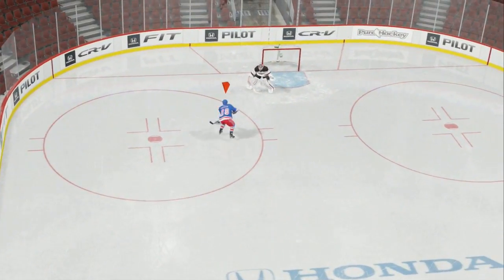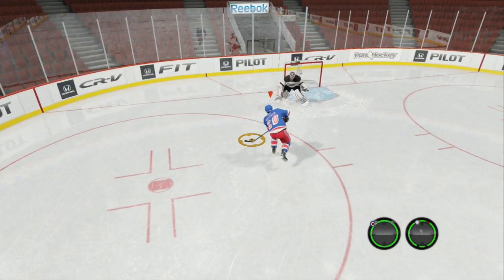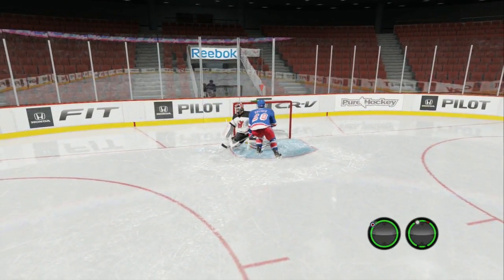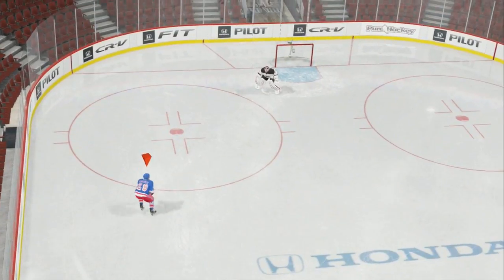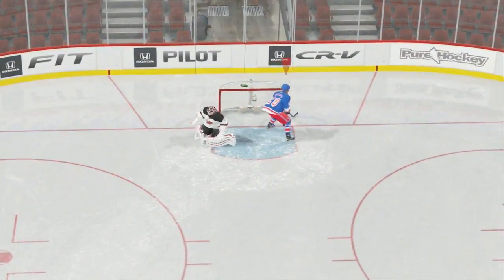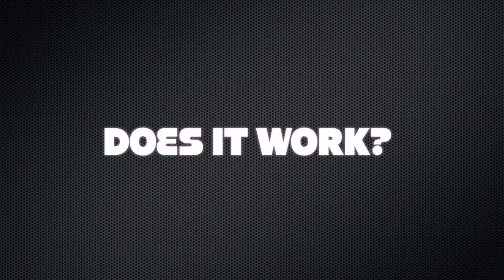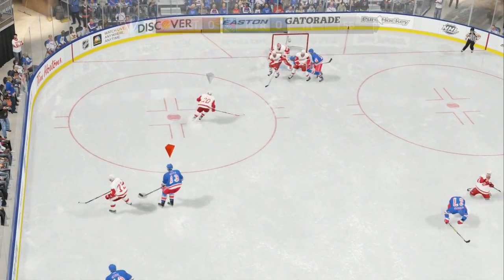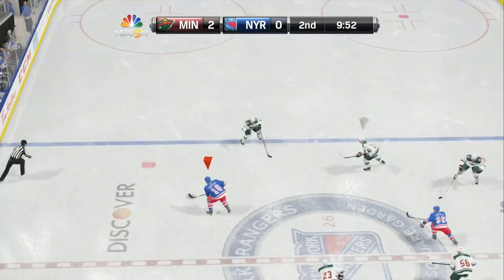NHL 15 - OFFENSIVE TIPS - QUICK SNIPE GOAL - HOW TO SCORE IN CLOSE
DND Gaming